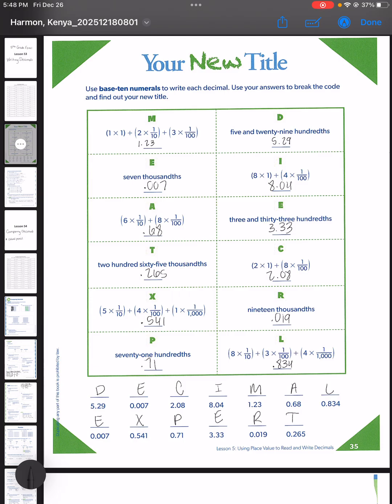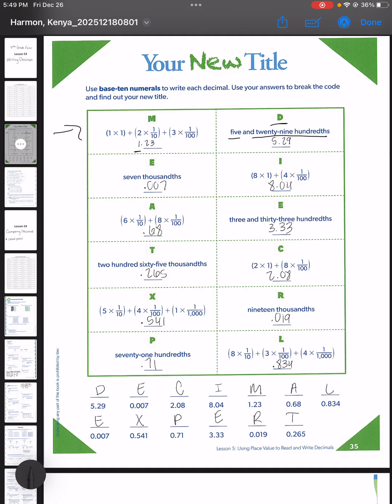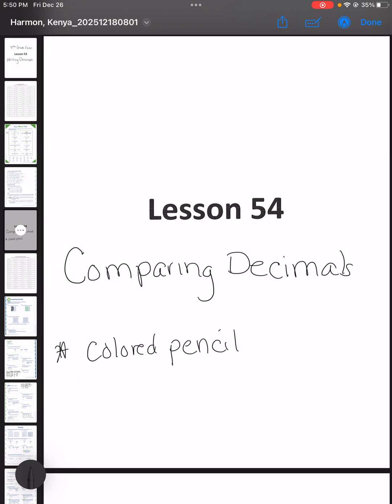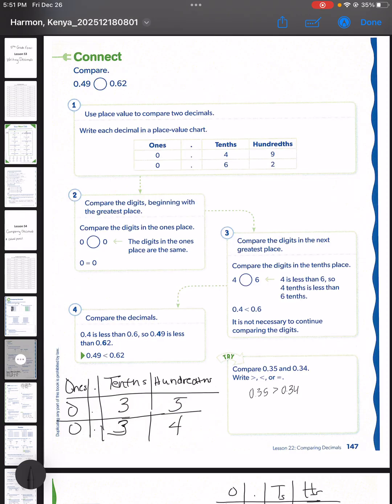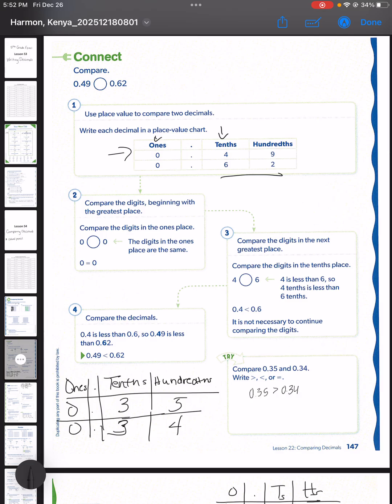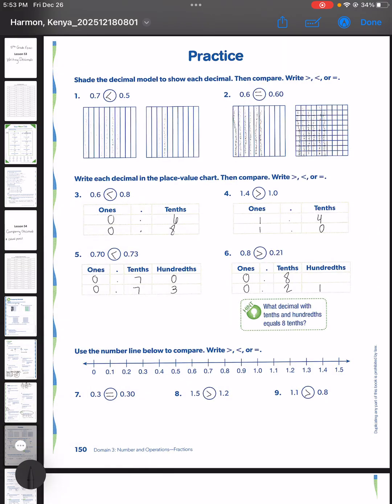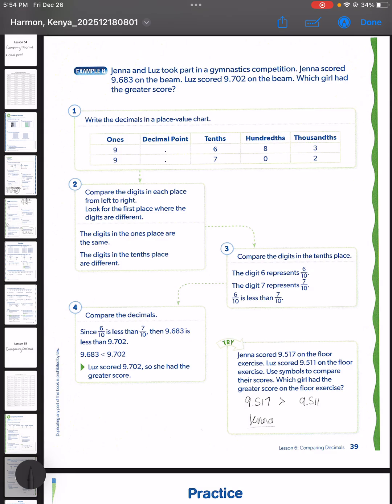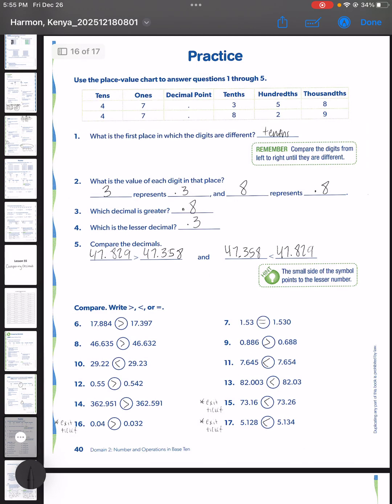G5 EX L53-55